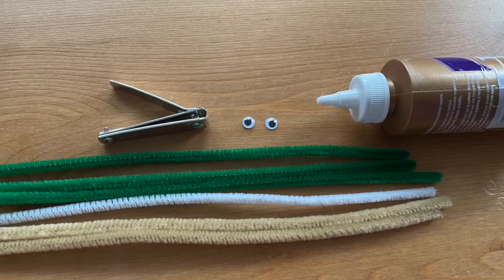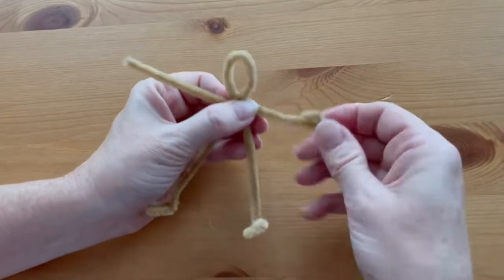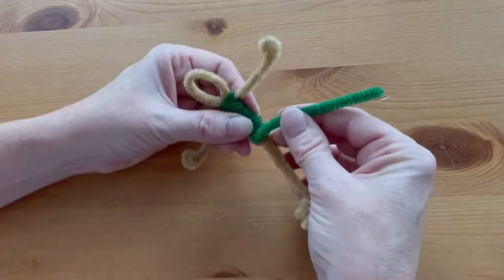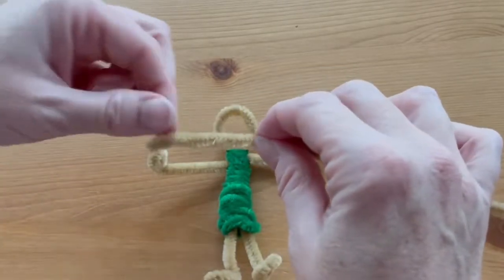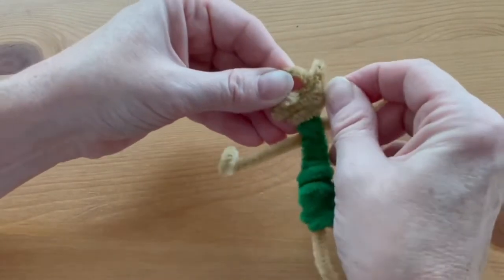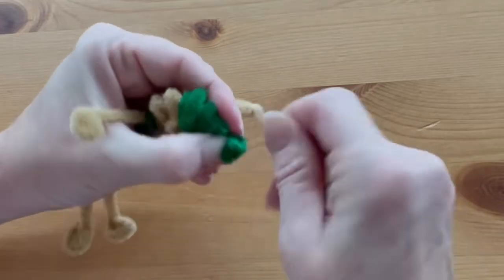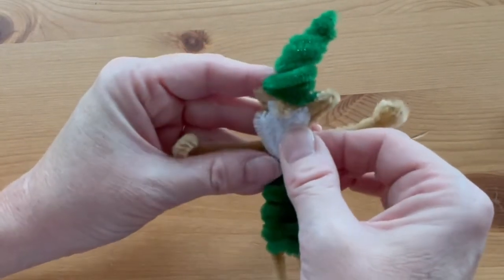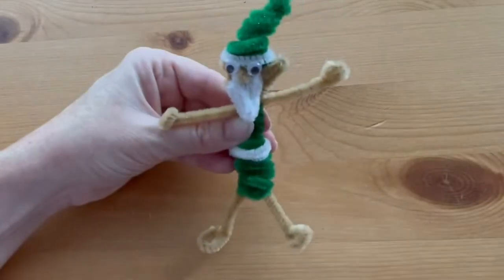Pipe Cleaner Christmas Elf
Craft a pipe cleaner elf to decorate your shelf or to use as a Christmas ornament. Step-by-step instructions.